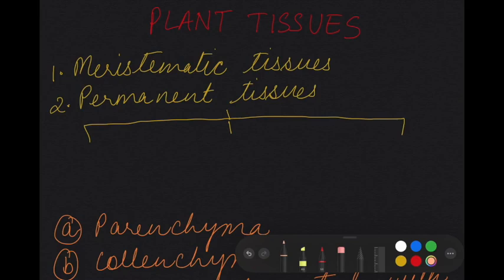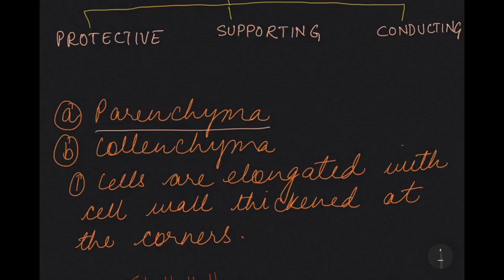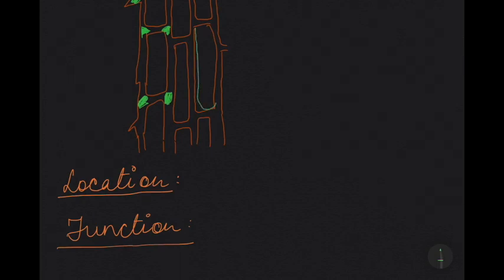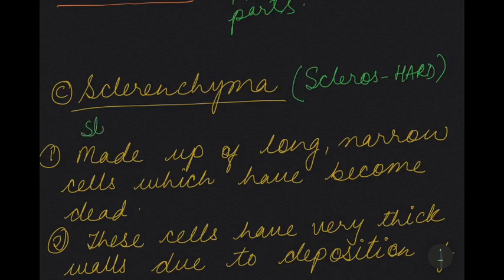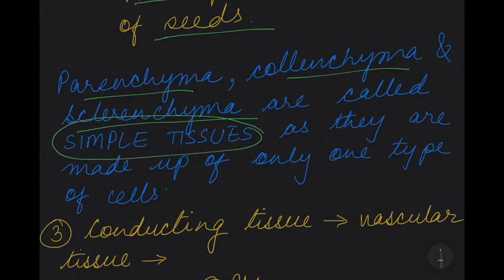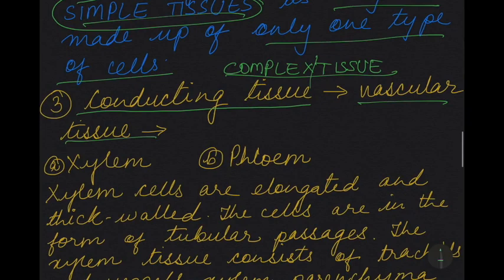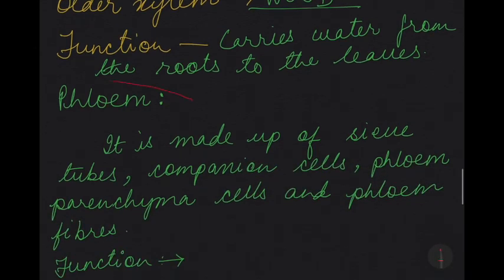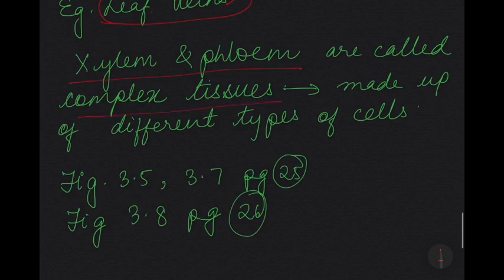Class 8 Biology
Plant Tissues